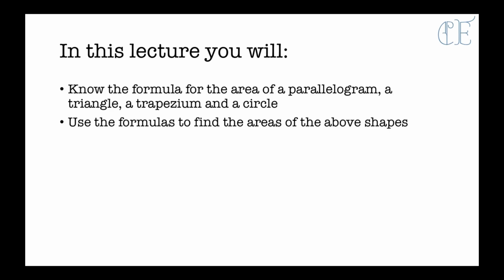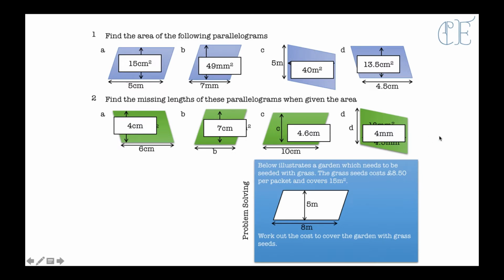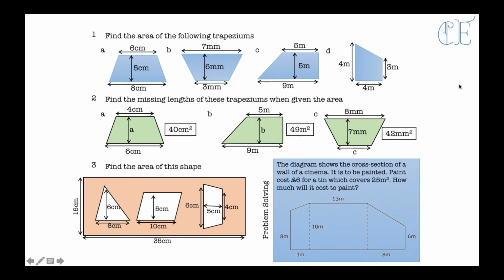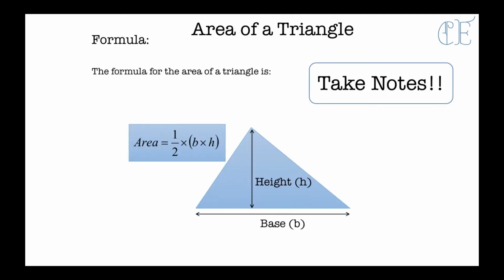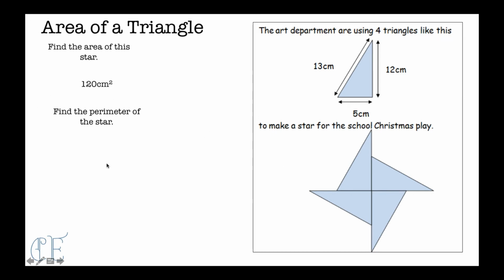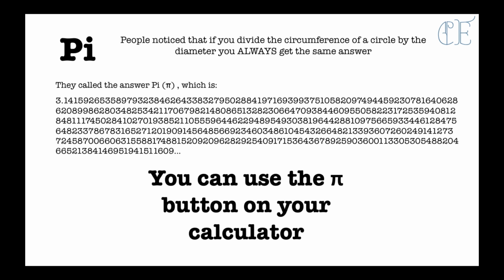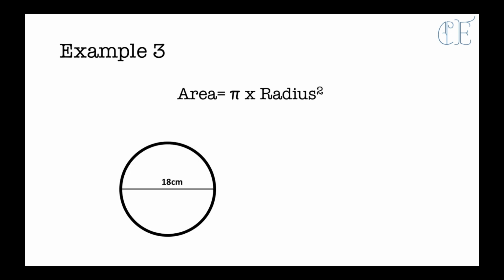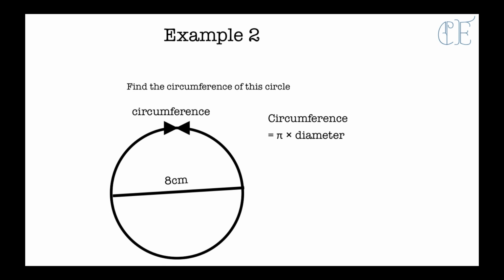Area of a Parallelogram, Trapezium, Triangle and Circle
This video goes through the formulas for the area of parallelograms, trapeziums and triangles; as well as the area and perimeter (circumference) of a circle.